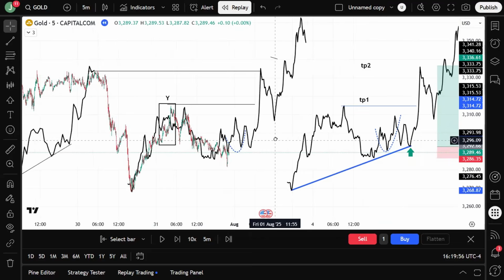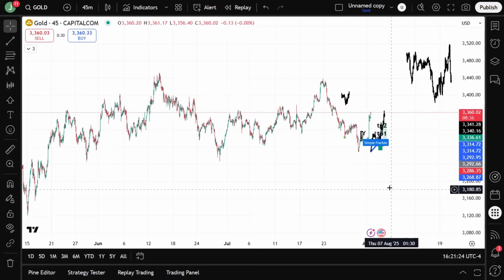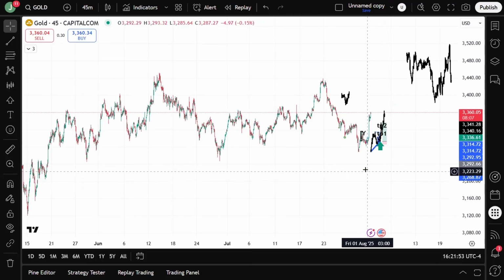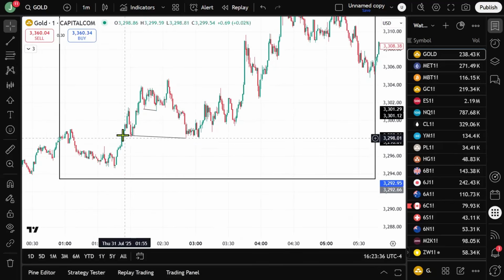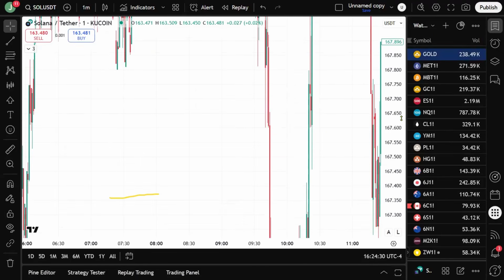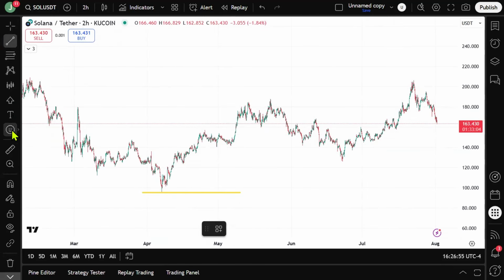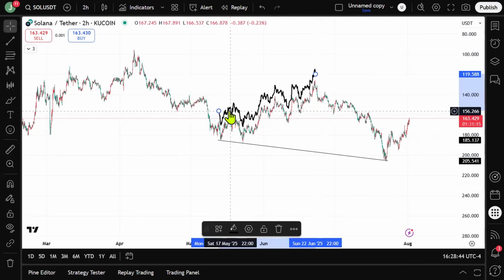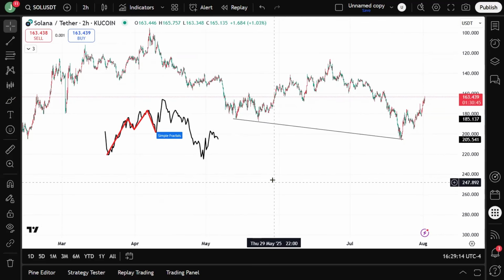The Forbidden Market Strategy Your Broker Won’t Tell You About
Ready to peek behind the curtain? In this video I break down the forbidden market strategy that’s off-limits to most institutions—but perfectly legal for you and me. You’ll learn the exact setup, risk-management rules, and real-world examples so you can decide whether it belongs in your own trading toolbox.

- Step-by-step execution guide using simple price-action + fractal logic

- Risk controls & position sizing to keep drawdowns in check

- Live chart walkthroughs so you can follow along in real time